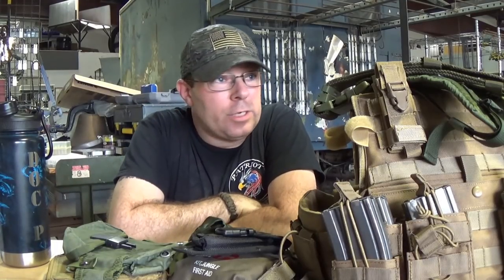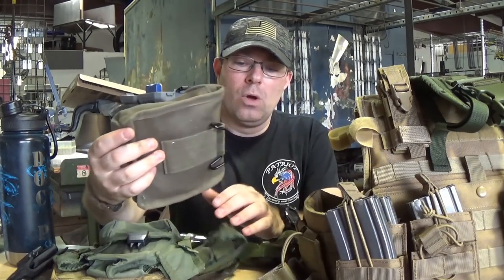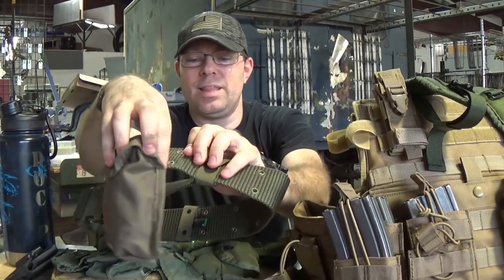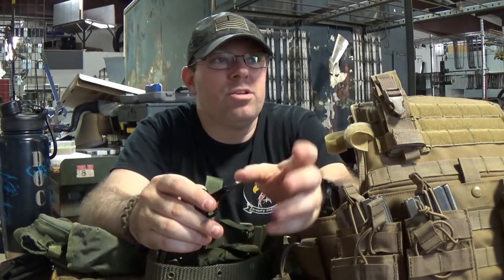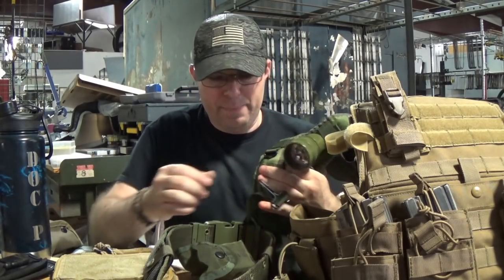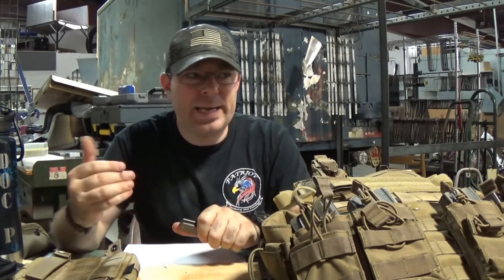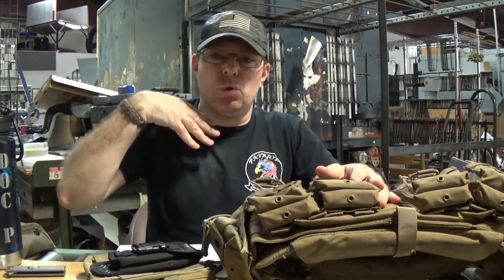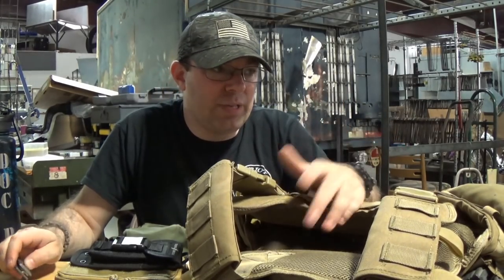What is ALICE? What is MOLLE? US Individual Combat Gear (Viewer Request)